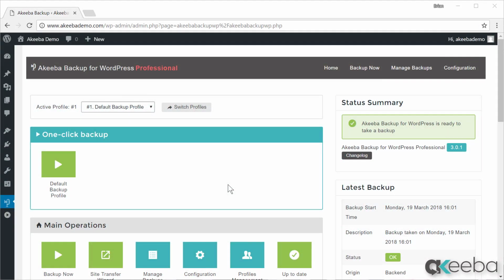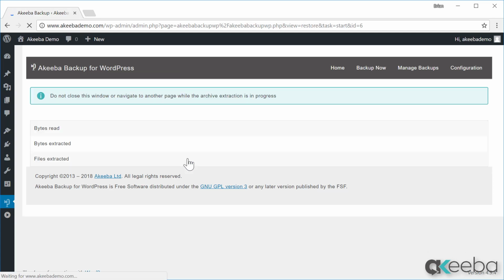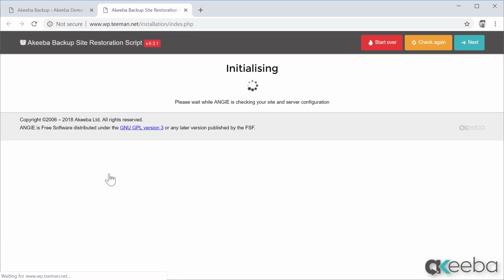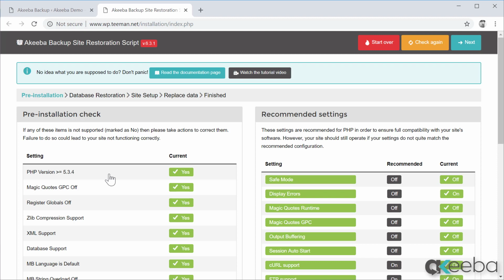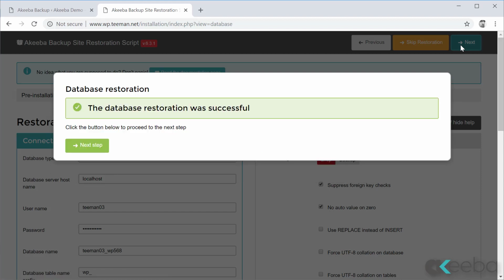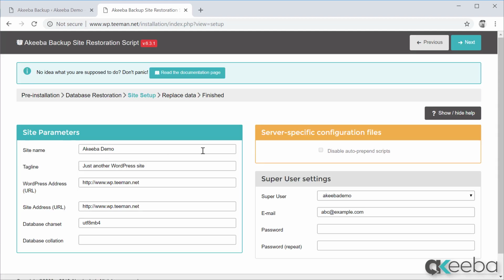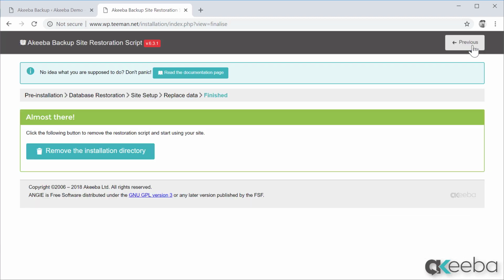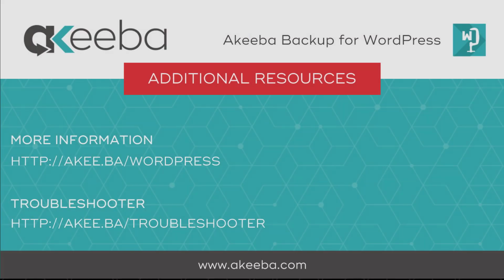Restoring a previous backup